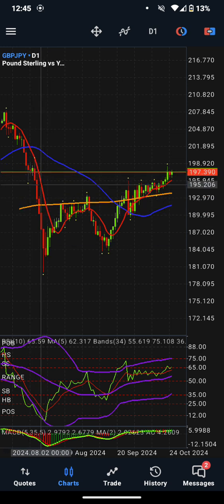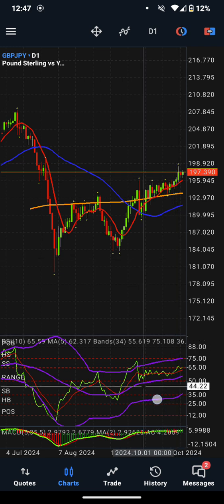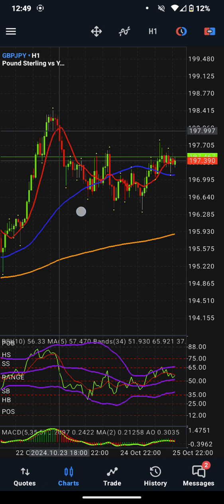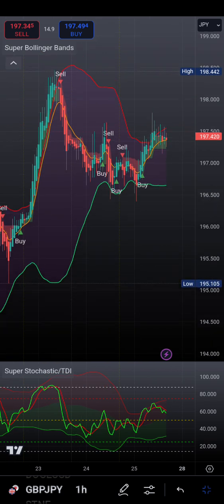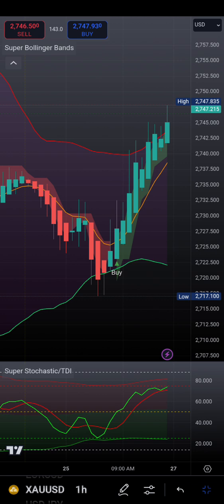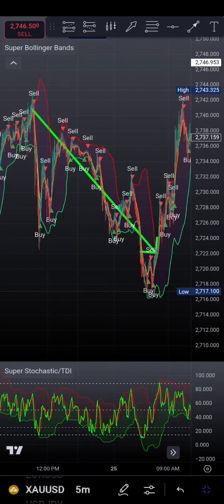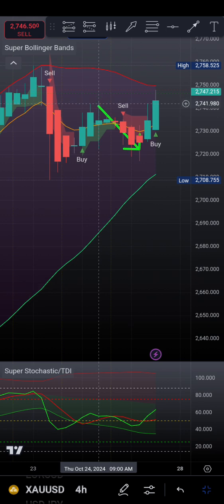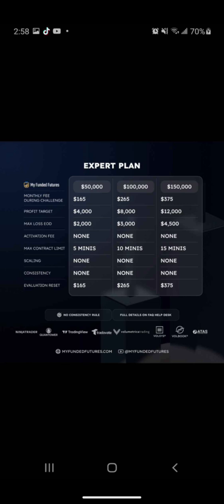HERE'S MY STRATEGY (PAY ATTENTION) forex futures #2024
JOIN MY TRADING & GAMING DISCORD!!